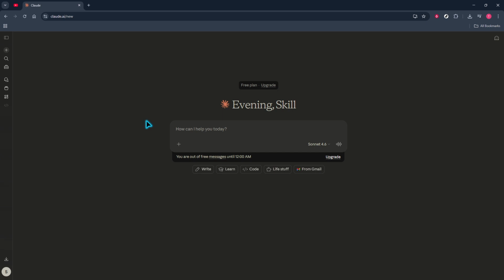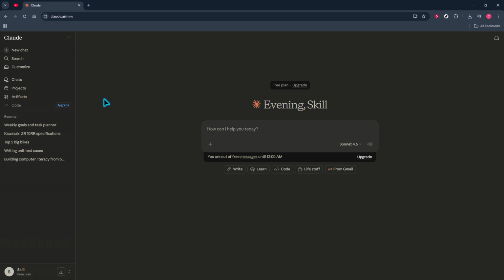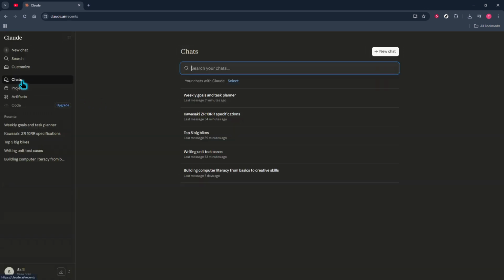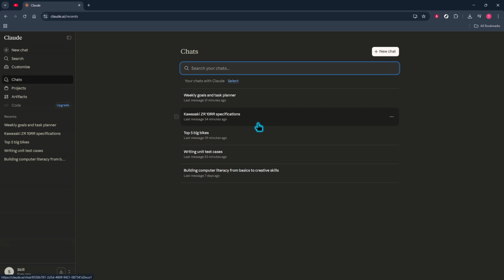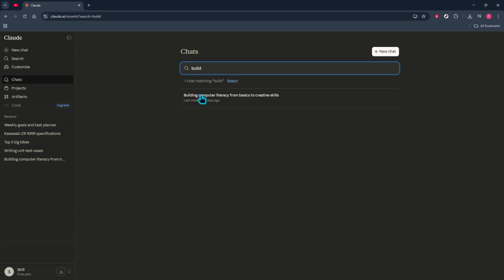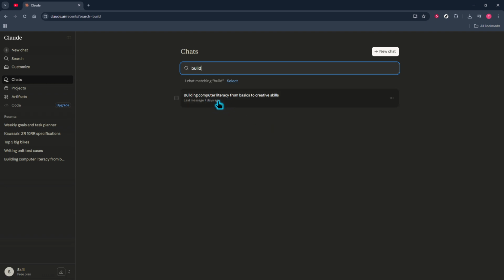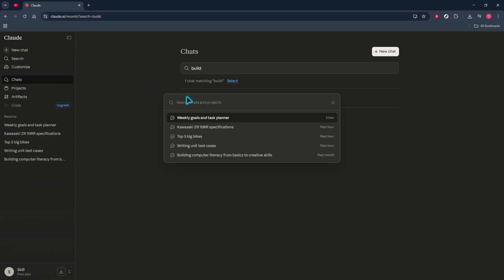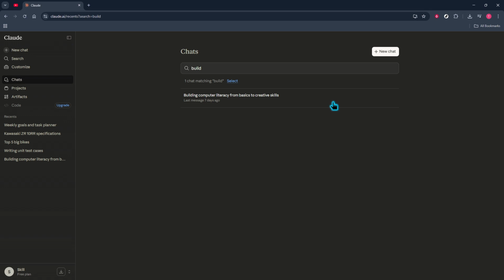How To Find Old Chats In Claude AI [2026 Guide]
How To Find Old Chats In Claude Ai

In today's video, we cover Claude AI Chat History 2026, Search Past Claude Chats, How to Find Old Conversations, Claude Pro Memory Feature, Claude Code --resume tutorial, Recover Deleted Claude Chats, Anthropic History Search, Managing AI Workspace 2026.